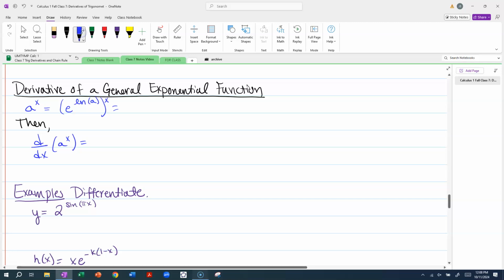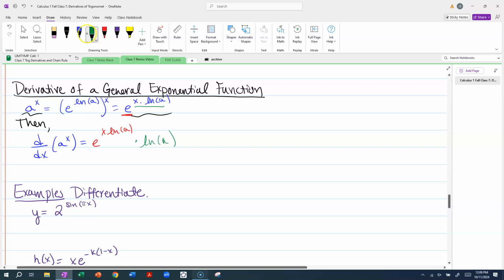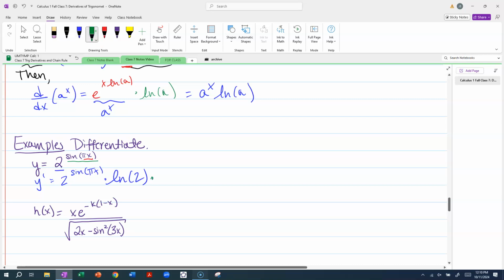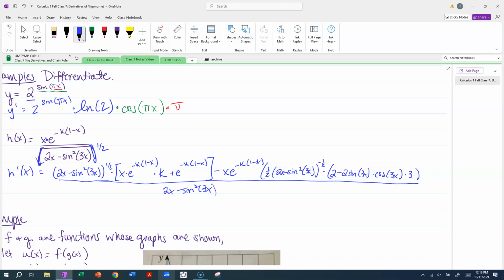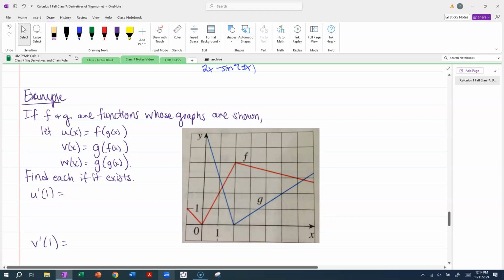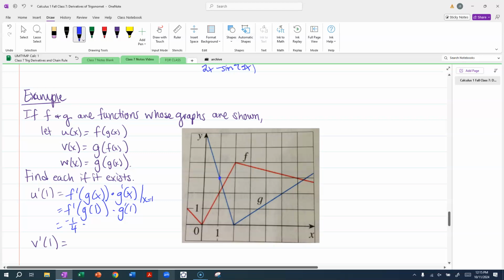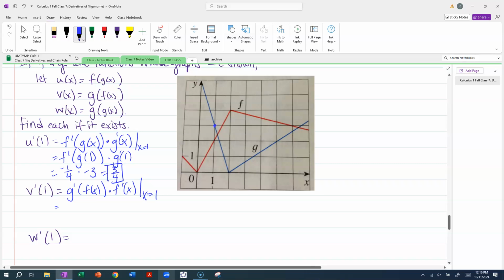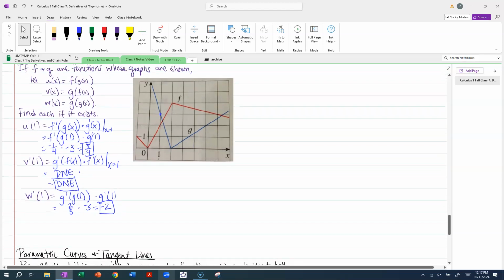Derivative of a General Exponential Function and More Chain Rule Examples